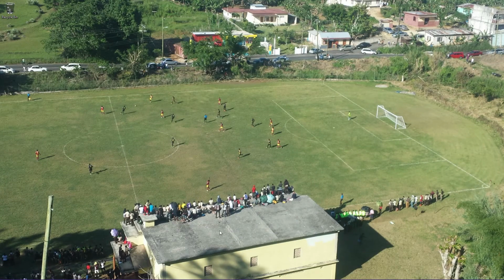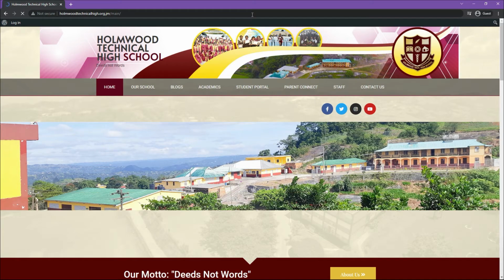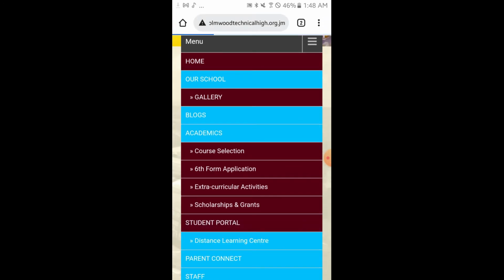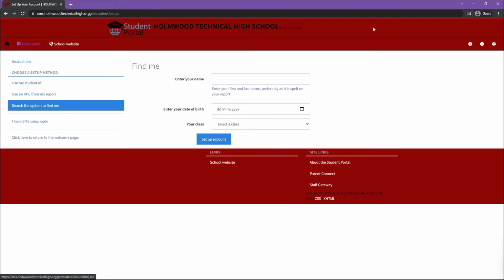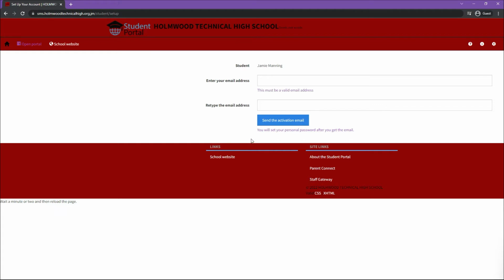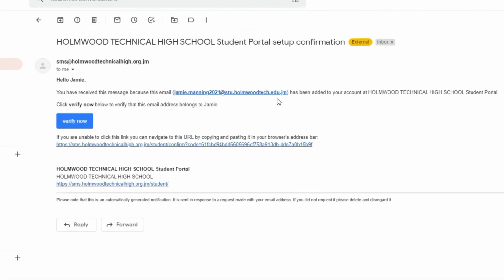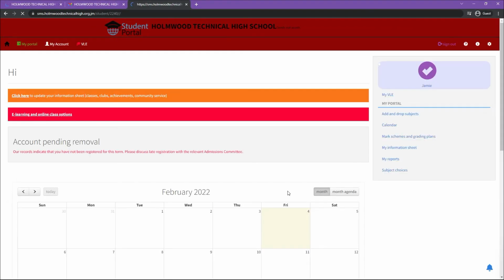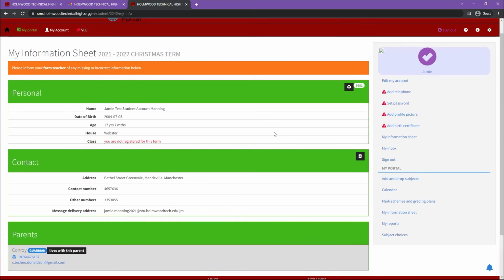STUDENT PORTAL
A quick tutorial on how to create a Student Portal Account and access students reports. This video was created for students of Holmwood Technical High School